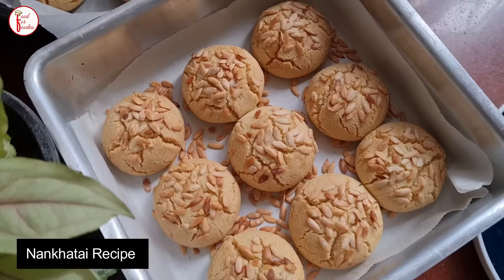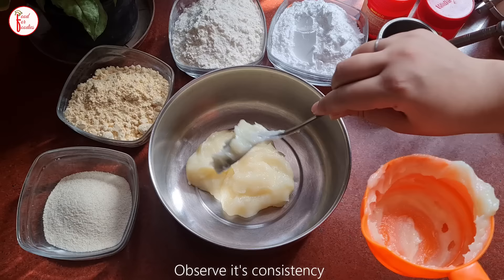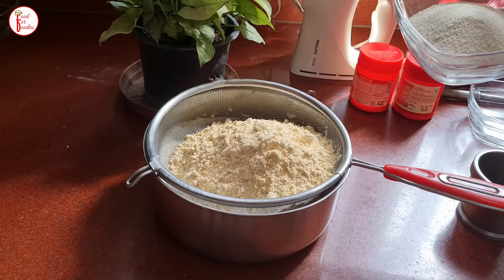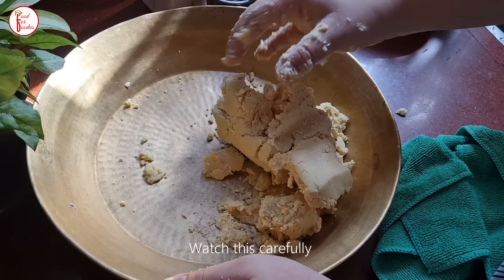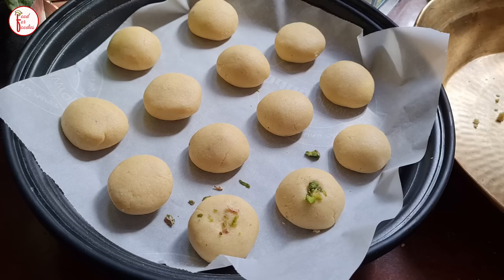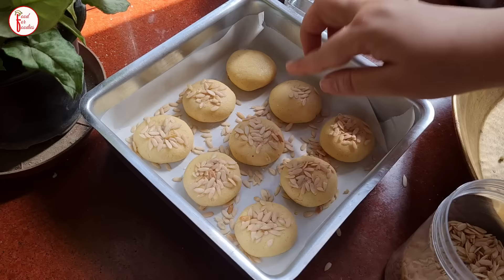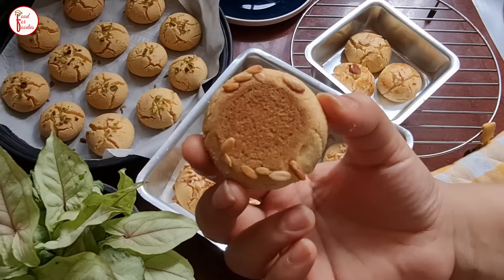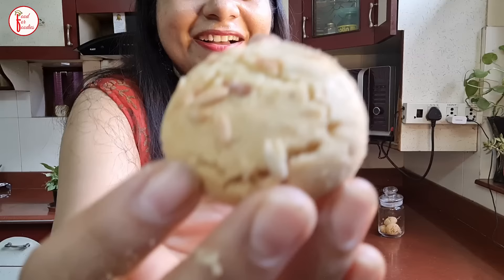Nankhatai | A Must try recipe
Ingredient List
Ghee: 3/4 cup ( it should look like soften butter )
Powdered Sugar: 1 cup
All purpose flour (Maida): 1.25 cup + 2 Tbsp
Gram Flour (Besan): 3/4 cup
Semolina (Sooji): 1/4 cup
Cardamom powder: 1 tsp
Baking powder: 1/2 tsp
Baking soda: 1/4 tsp

Pistachios/ cashews/ Almond/Melon Seeds

Follow the instructions to get the best results !!!
Mini Chopper ( using it for more than a year )
My fav. 4 Burner Chulha
Dosa Tawa ( don't pick anything else)

About Me : Hello, I am Ritika. I am Engineer + MBA by qualification. I love making videos & my love for food landed me here !
My recipes are authentic and no fail( please watch carefully ), I try to cover smallest bit here so that you don't face any issue while replicating them.
My recipes are kid''s friendly and made up of simple ingredients. I try to balance nutrition & taste at the same time.
Hope to see you more often.
Love
Ritika